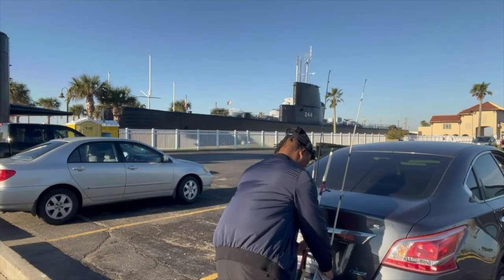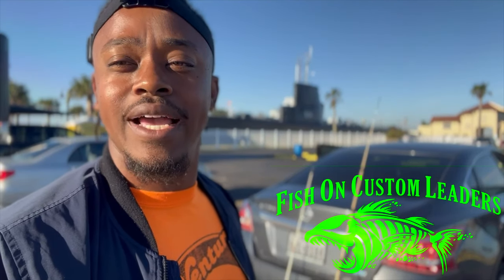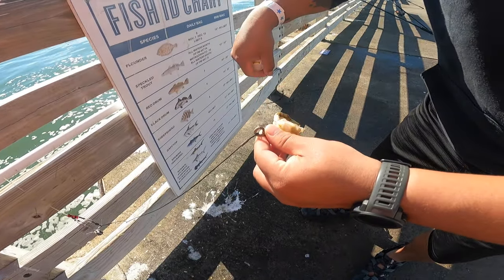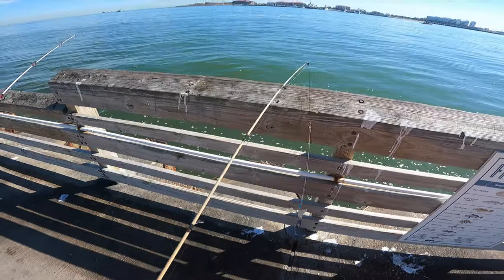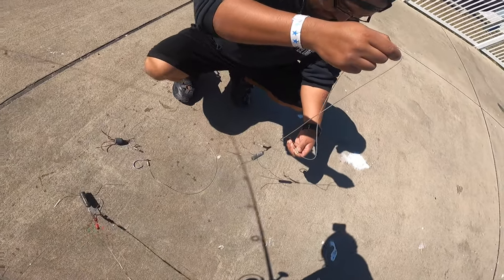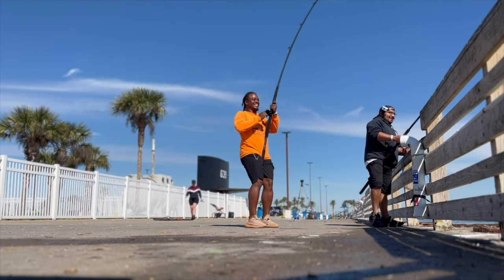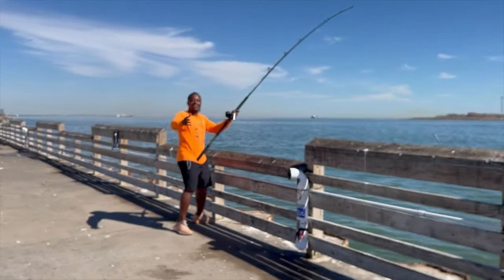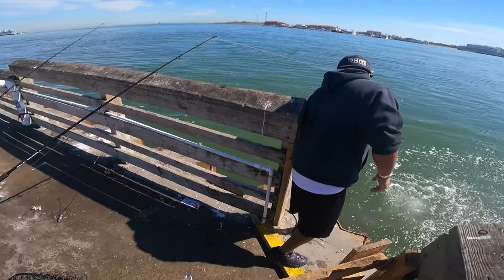BEACH BOMBER SUCKS at FISHING...Here's WHY | Galveston Legend EXPOSED!!! | Pier Fishing for MONSTERS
This AdVenture takes us to the pier to drop some big baits in search of bigger fish. We cross paths with @BeachBomberFishing and see if he is ELITE AF or not!! Hope you enjoy as I expose the bro and we catch some fish!

☑️  ABOUT ADVENTURE BRO FISHING ☑️
** You will be following us on our fishing adventures all over the world. We will bring you “The Content You Won’t Get ANYWHERE Else”! ***

FISH ON CUSTOM LEADERS
SHORELINE CUSTOM RODS
PEZCADOR
YETI COOLERS
CHAMPIONS OUTDOORS
KWigglers